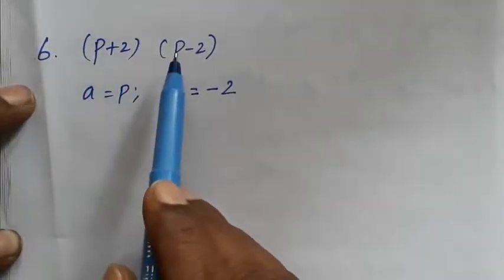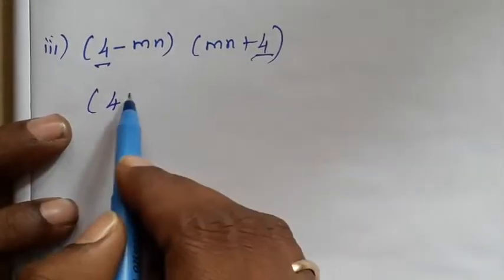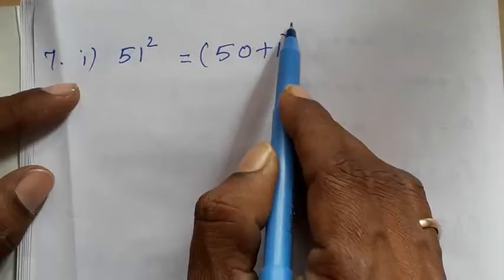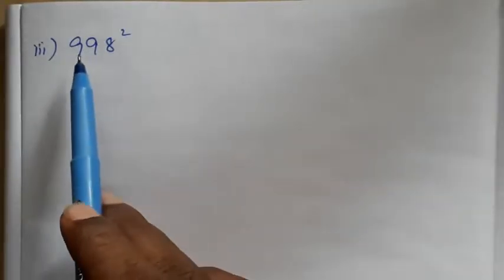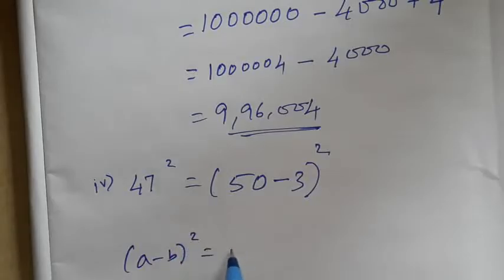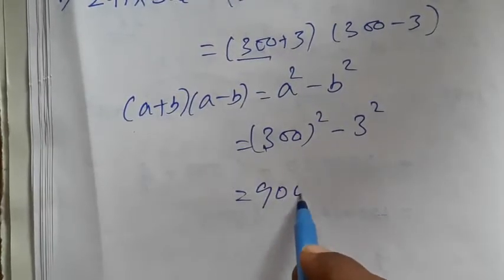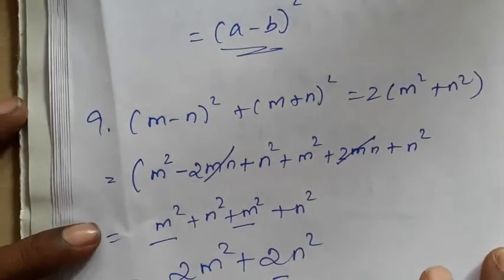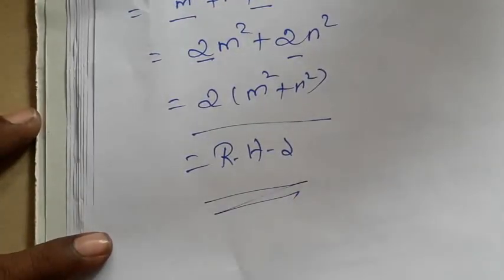ஏழாம் வகுப்பு கணக்கு பயிற்சி 3.1|class 7th maths exercise 3.1 3rd term|7th maths in tamil medium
தமிழ்நாடு சமச்சீர் கல்வி பாட புத்தகம் ஏழாம் வகுப்பு பாடப் பகுதியில் உள்ள   பயிற்சி 3.1  கணக்கு எண் 6,7,8,9 க்கு  மாணவர்கள் எளிமையாக புரிந்து கொள்ளும் வகையில் எளிமையாக  விளக்கப்பட்டுள்ளது